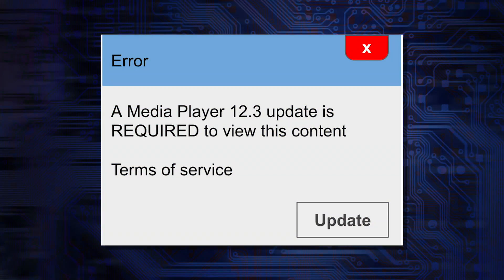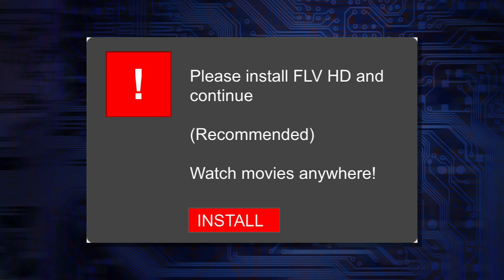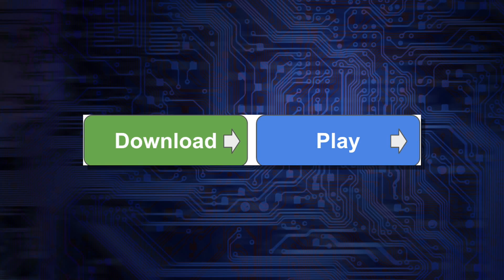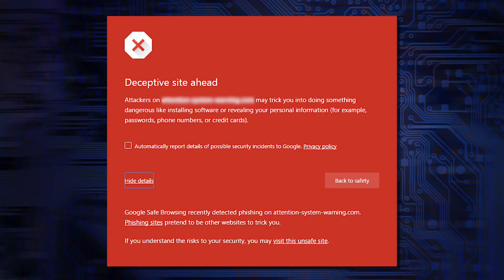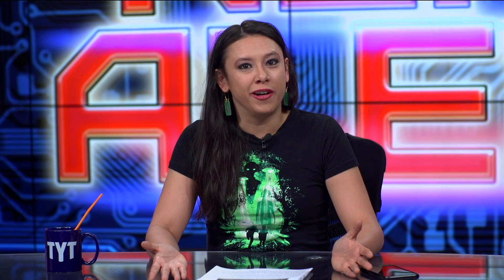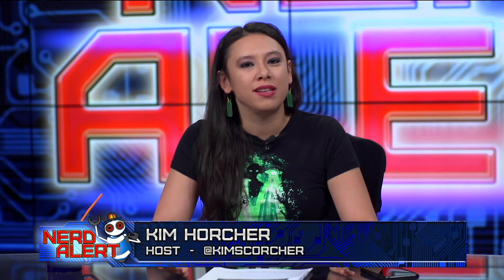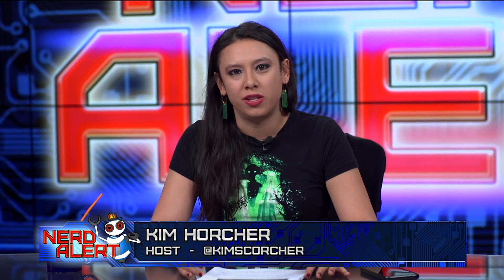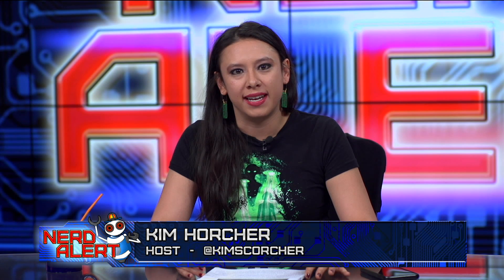Google is Stopping Fake Download Buttons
Have you been tricked by a download page with multiple fake download buttons? Have you been inundated with malware and pop-ups as a result? Google is rolling out a new way to help stop these...but it might not be great for web masters with ads on their sites.